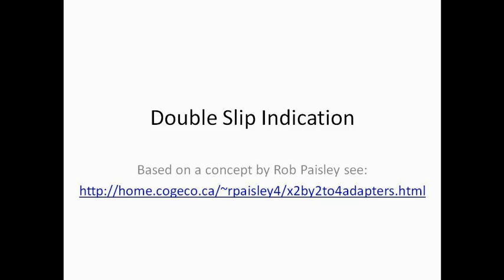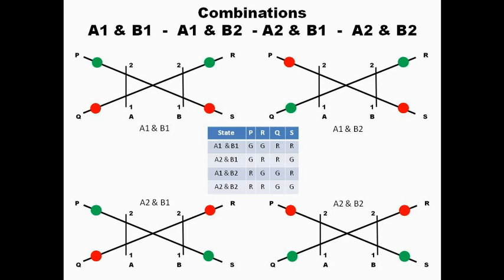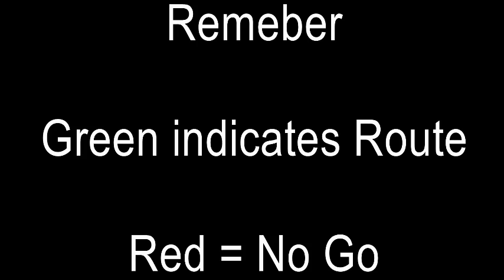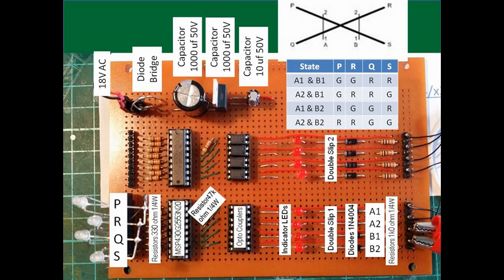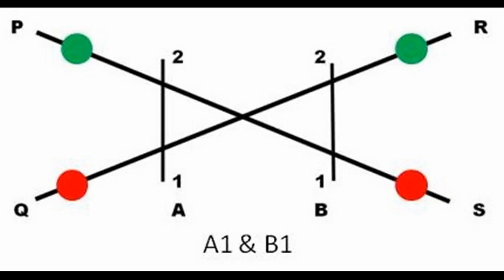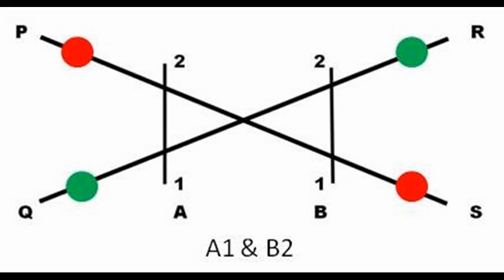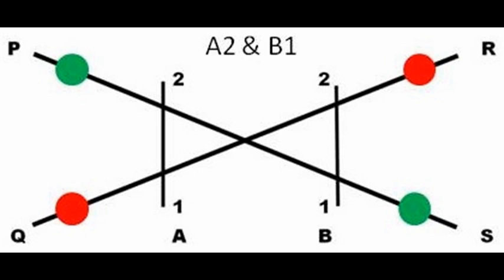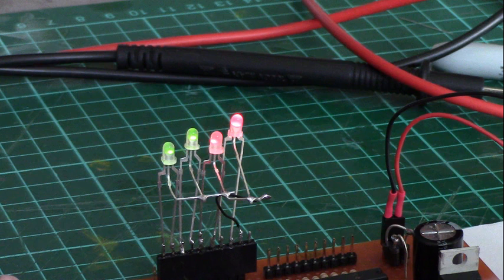Double Slip Indications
Double Slip Indications for model railroading using a TI Lauchpad